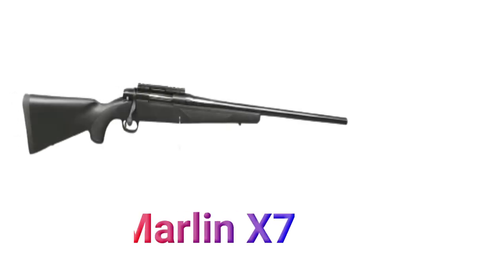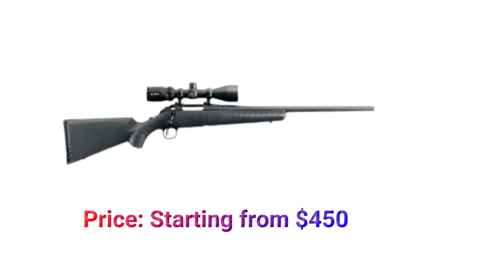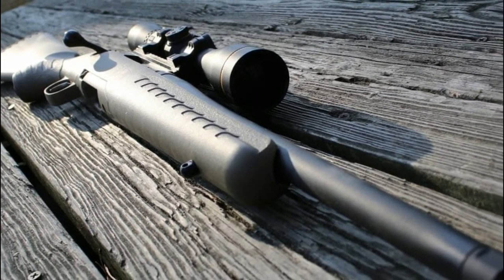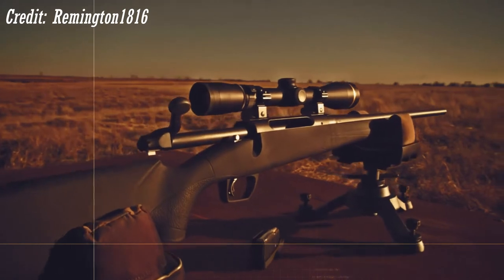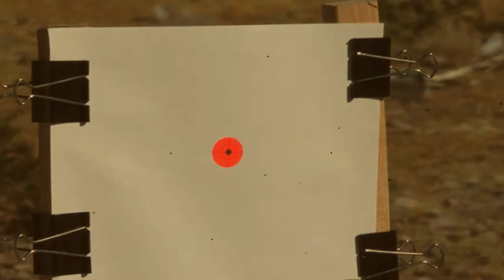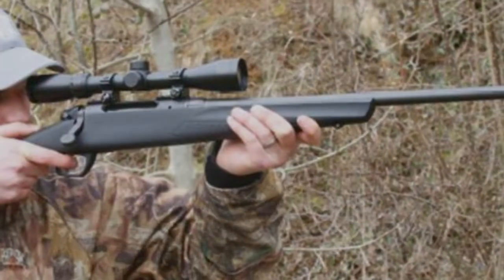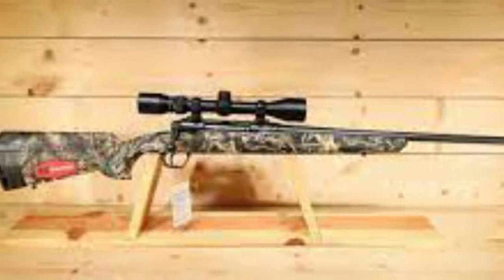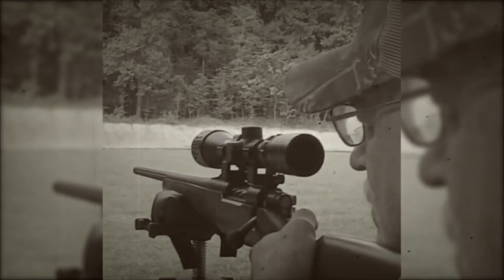Top 5 Best Rifles Under $500 (2023)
Rifles are the battle weapon of the current age. It's made of strong metal and employs cutting-edge technology to hit a specific target. Thousands of rifle varieties have been developed by various countries' defence systems, with some of them being powerful and effective in militaries.

So, what’s your favourite rifle under the $500 range? Is it from one of this video?

2) 🔔Turn ON AII Notifications🔔

Discalimer: This video is for education purposes only.

🕒 Timestamps 🕒
00:00 Introduction
00:33 Marlin X7
01:24 Ruger American Rifle
02:38 Remington Model 783
05:02 Savage Axis
06:21 Mossberg Patriot
09:56 Final Thoughts

1)This video is intended to have a positive impact and is not intended to cause harm or offend any individuals or groups.
2)This video is also for meditation, relaxation, and entertainment purposes.
3) This video is intended to transform and react  materials for positive appreciation